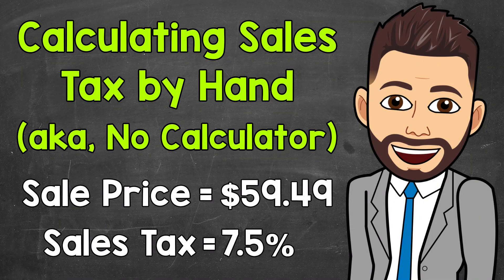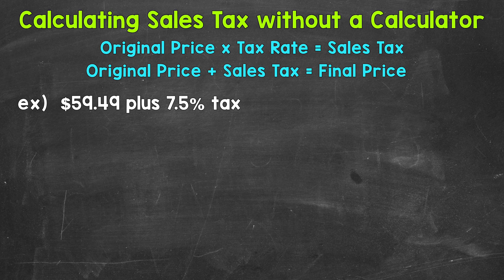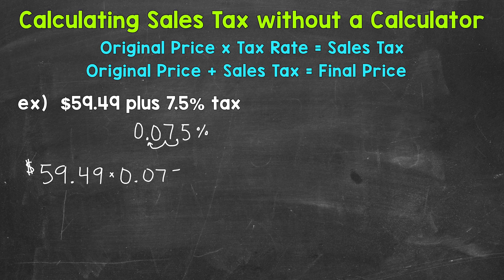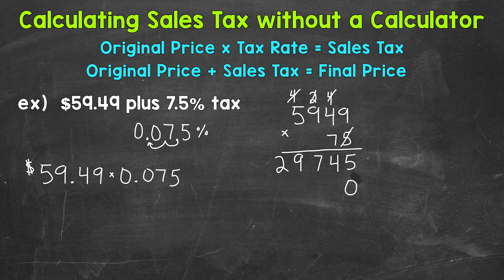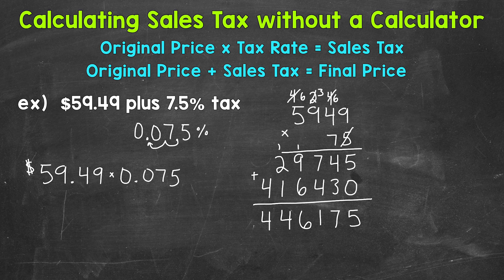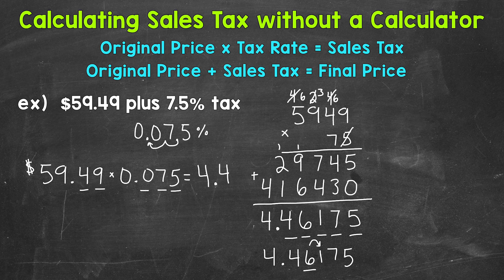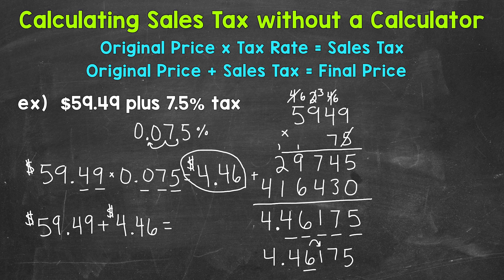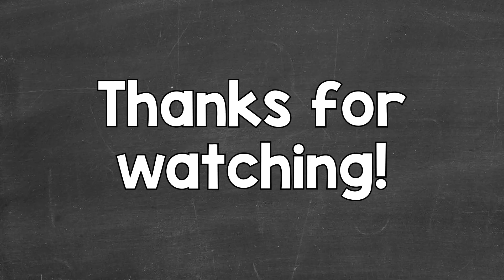How to Calculate Sales Tax without a Calculator | Calculating Sales Tax by Hand | Math with Mr. J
Welcome to How to Calculate Sales Tax without a Calculator with Mr. J! Need help with calculating sales tax by hand? You're in the right place!

Whether you're just starting out, or need a quick refresher, this is the video for you if you're looking for help with how to calculate sales tax. Mr. J will go through an example of how to calculate sales tax and explain the steps of calculating sales tax without a calculator.

Hopefully this video is what you're looking for when it comes to how to calculate sales tax by hand.